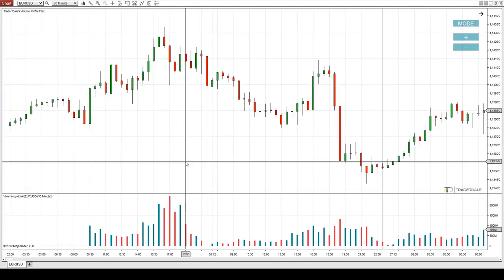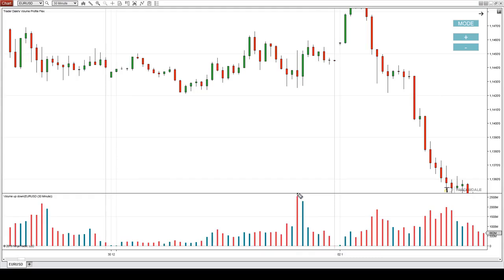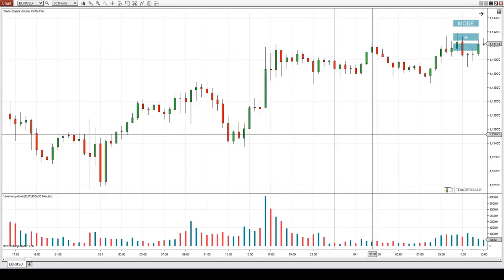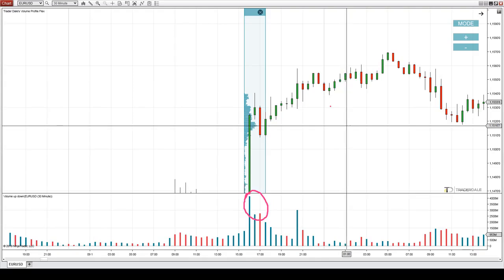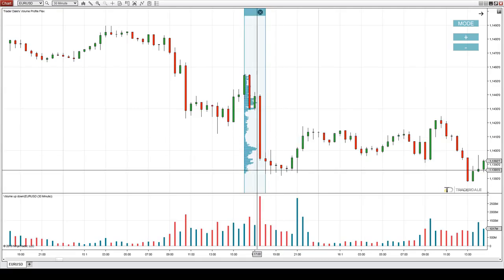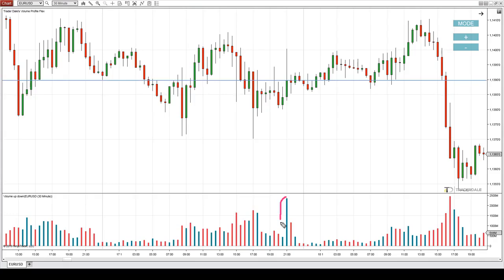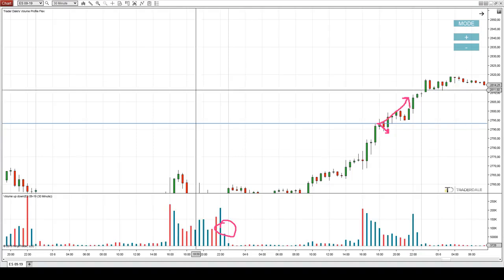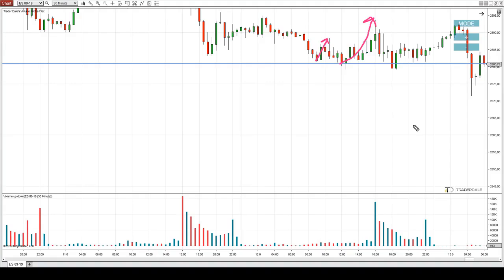8.Volume Up Down Setup (examples